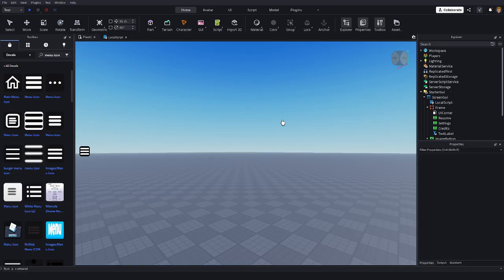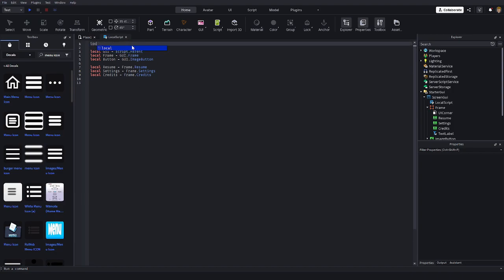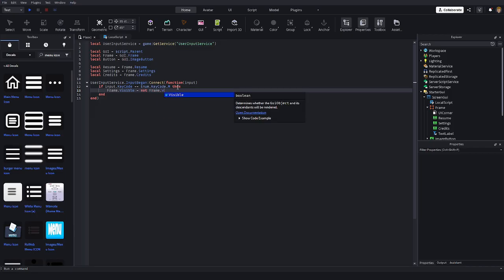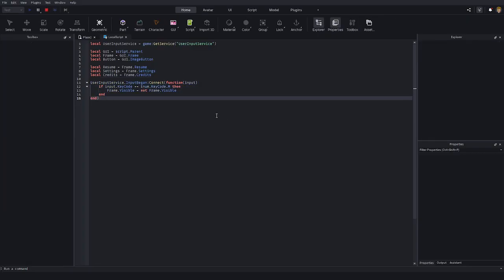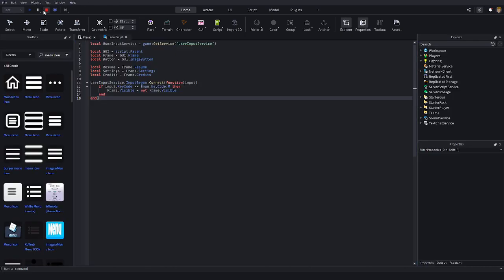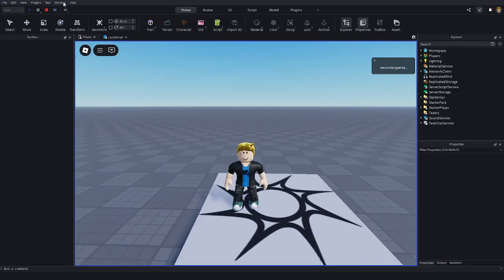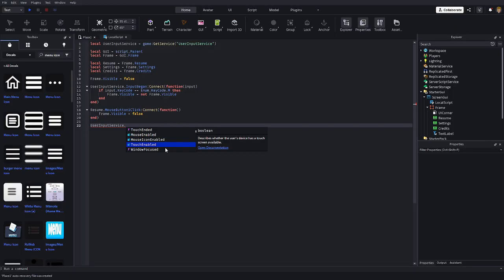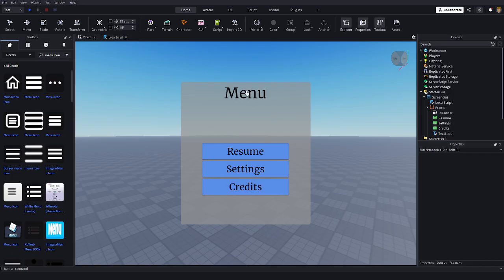How to add Keybinds to Menu UI's in Roblox Studio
In this video, I will be showing you how to make a working main menu keybind for your Roblox game. This is a beginners tutorial, so let me know if you have any requests for more advanced stuff, related to main menus, or anything across Roblox studio scripting and I can help you out to the best of my ability.